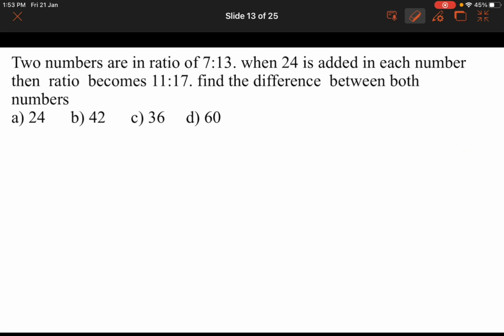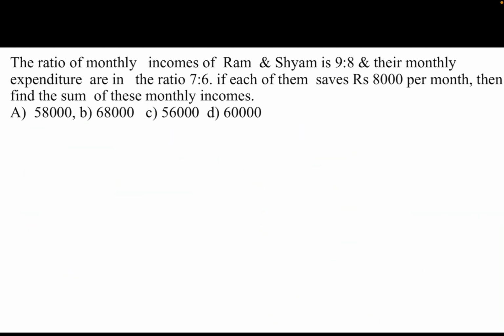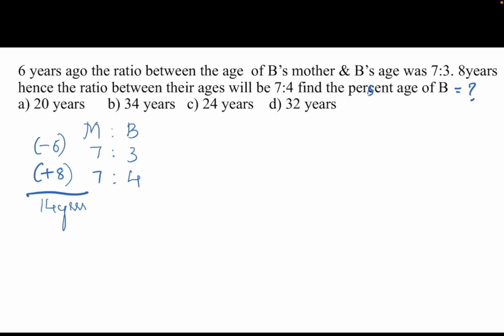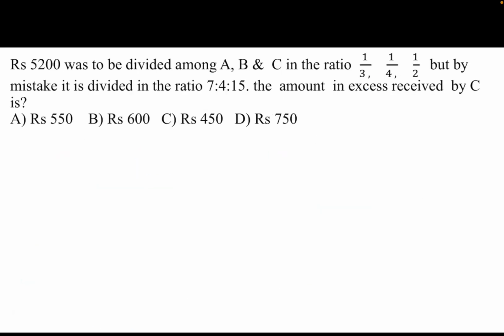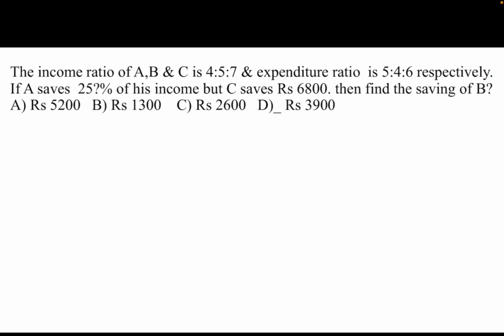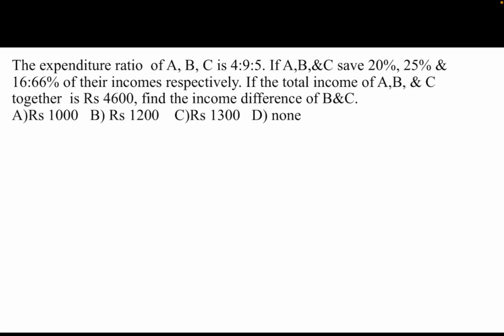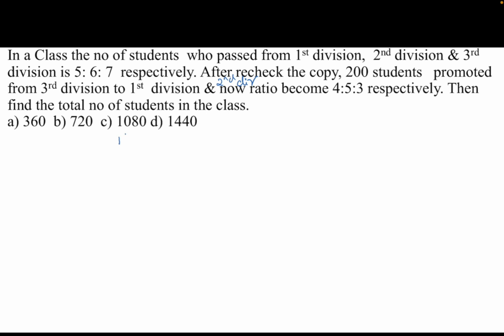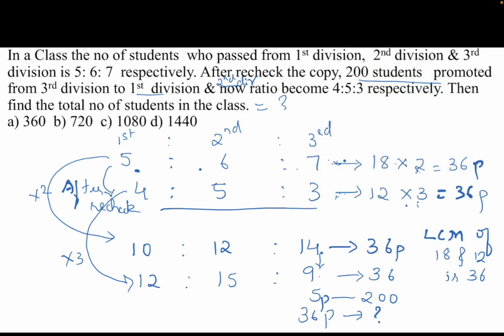*Ratios and Proportions Part 3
*Ratios and Proportions Made Easy for Exams**

1. **What is a Ratio?**
   A ratio compares two things. For example, if there are 2 cats and 3 dogs, the ratio of cats to dogs is 2:3. It’s a simple way to show how much of one thing there is compared to another.

2. **What is a Proportion?**
   Proportion means two ratios are the same. For example, if you have 4:2 and 6:3, these two are in proportion because they show the same relationship. Proportion helps you see if two groups match up.

3. **Why They’re Useful in Exams**
   Many exam questions use ratios and proportions. They help solve problems about sharing, mixing, and comparing things, making math easier to understand.

4. **Quick Tips**
   - Simplify ratios whenever possible.
   - Check proportions by cross-multiplying: if both sides match, they’re in proportion.

**Question for You**: Can you think of a time you used a ratio, like in cooking or shopping?